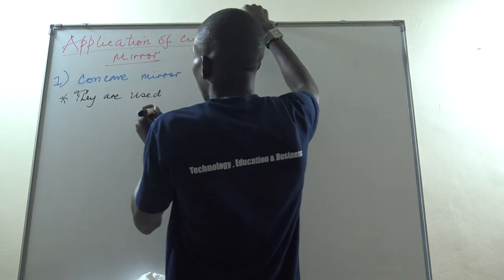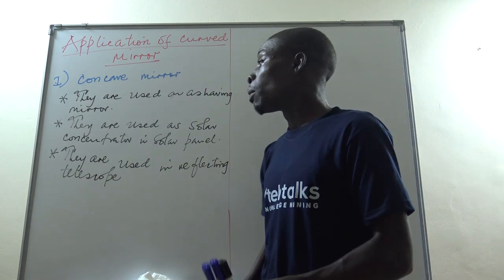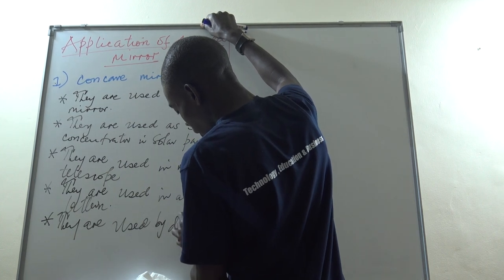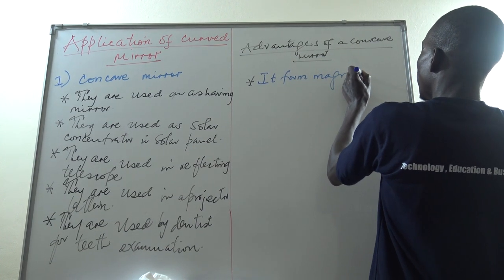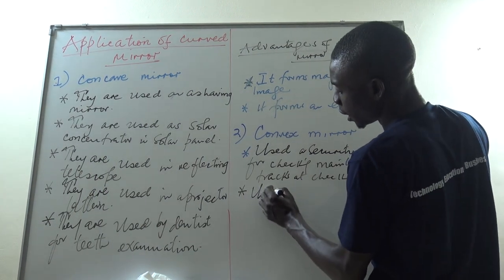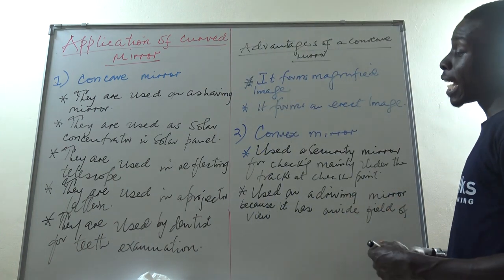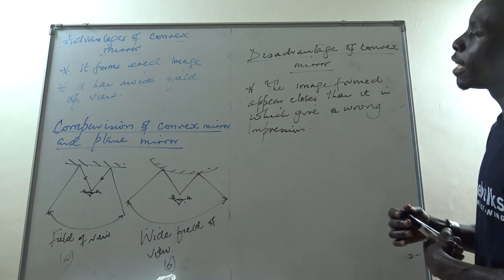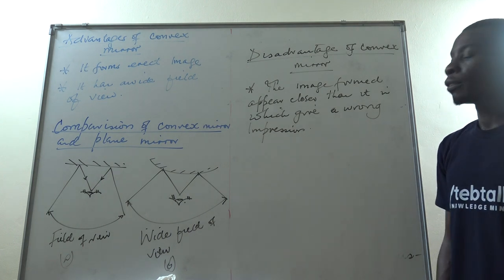APPLICATION OF CURVED MIRRORS